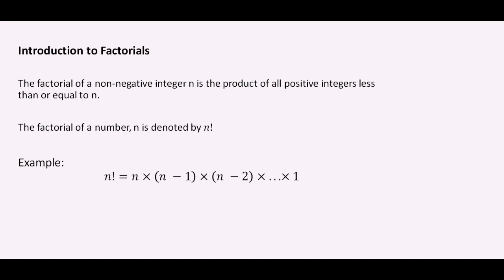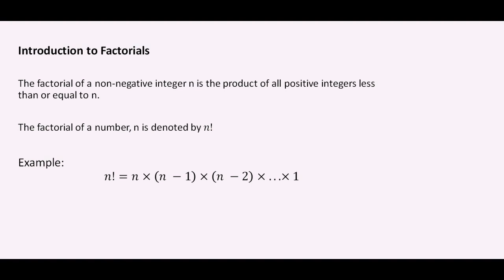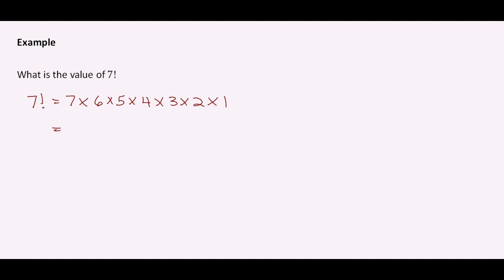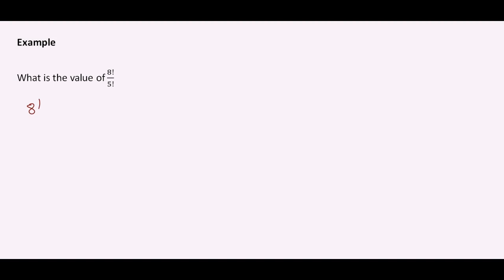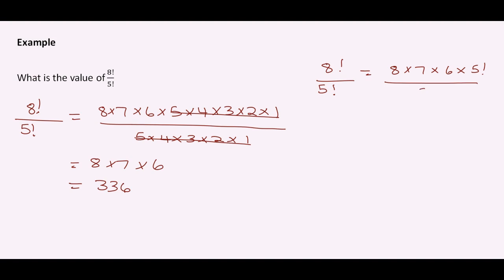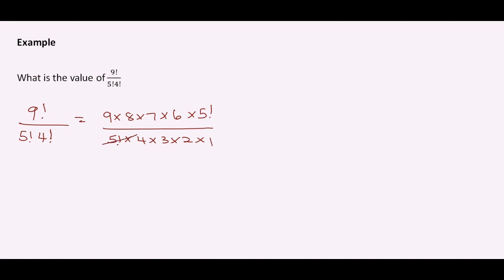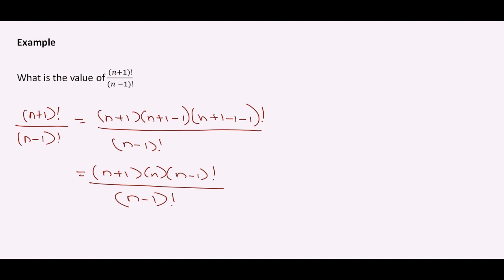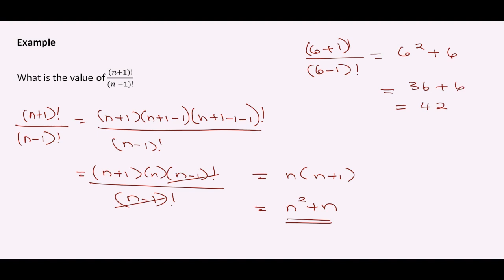Working With Factorials